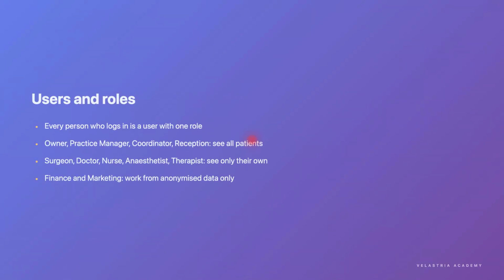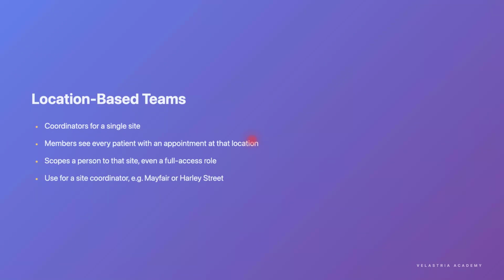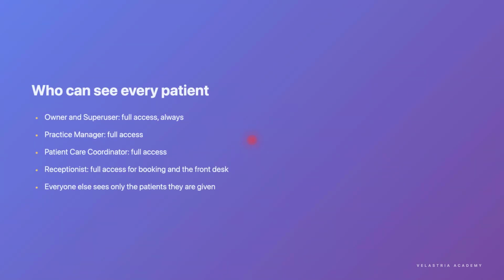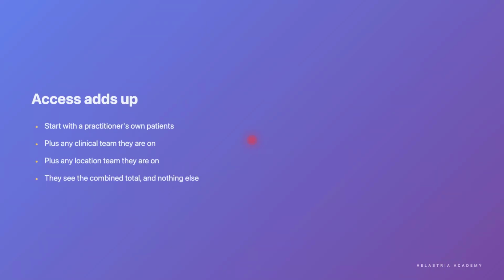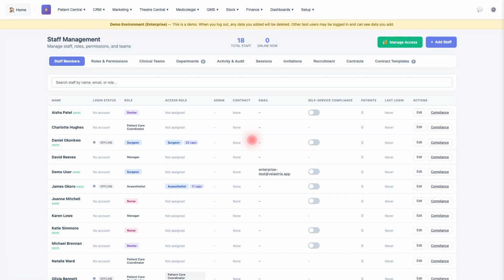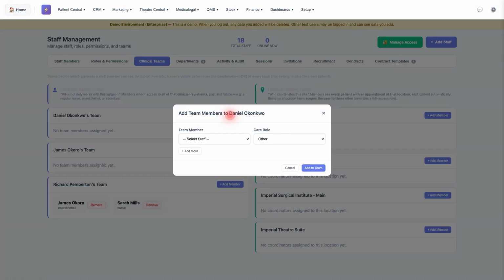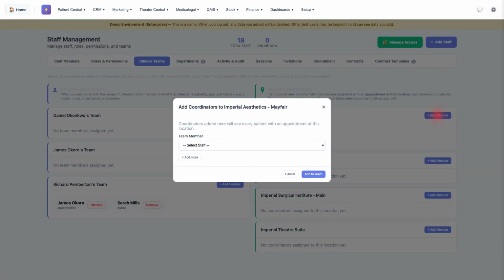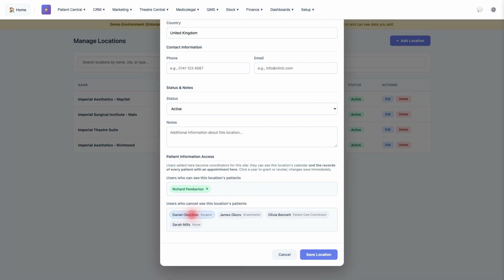Setup – 10.5 – How Teams Work in Velastria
How to control who can see which patients in Velastria.

The idea is simple: patient information should only reach the people who need it.

Chapters:
0:00 Introduction
0:09 The principle
0:32 Users and roles
0:59 Locations
1:16 Clinical teams
1:38 Location teams
2:00 Who sees every patient
2:18 How access adds up
2:39 Open Staff Management
2:53 Two kinds of team
3:15 A clinician's team
3:45 A location's team
4:10 Grant from the Locations page
4:20 Patient information access
4:44 Recap

Part of the Setup series in Velastria Academy.